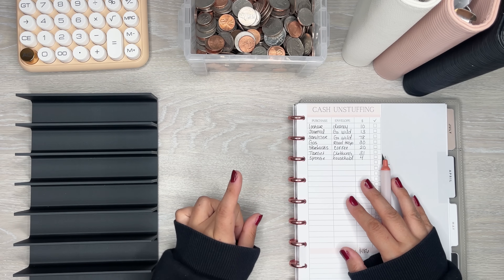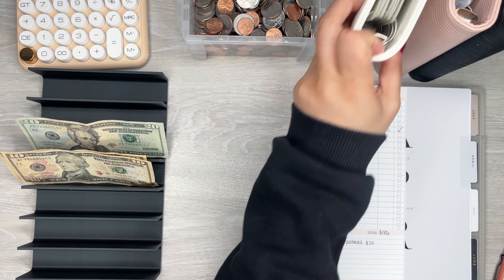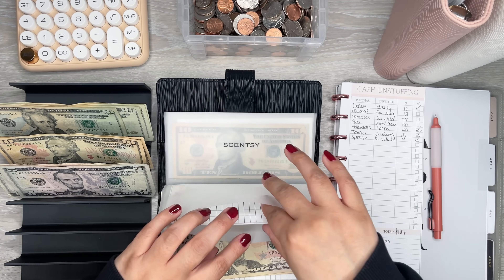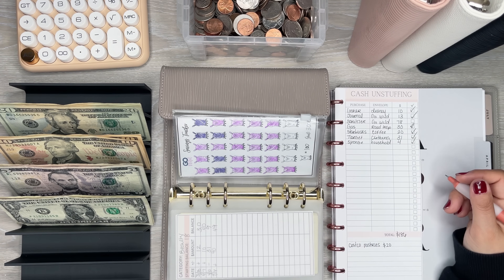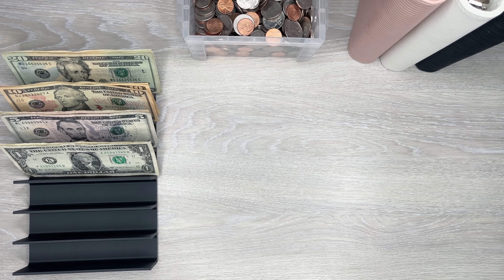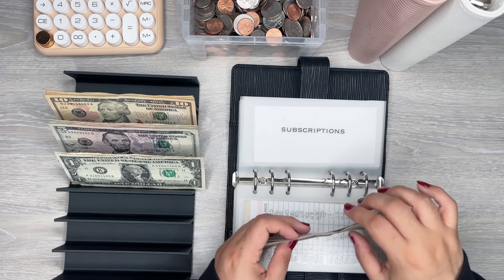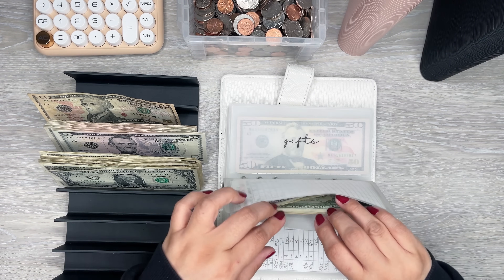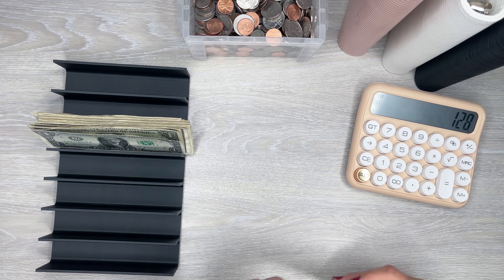Cash Unstuffing | $192 Back To the Bank | How I Handle Online & Debit Card Purchases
Wax Paper

Retractable Knife

Muji Pens